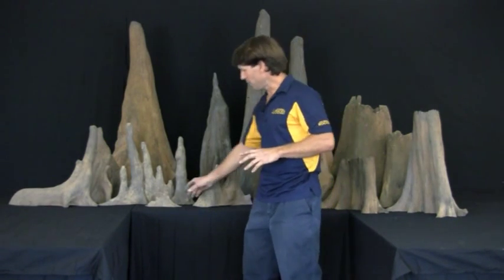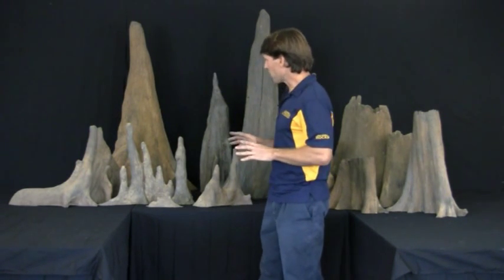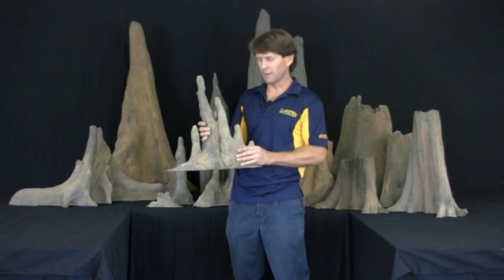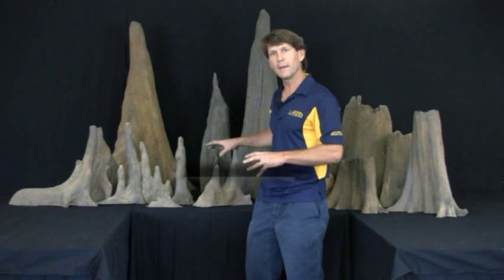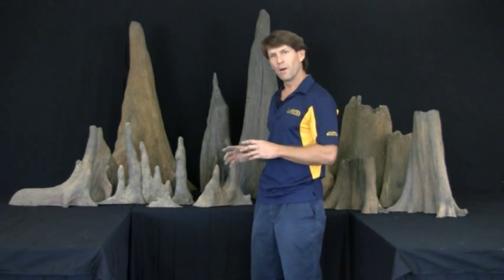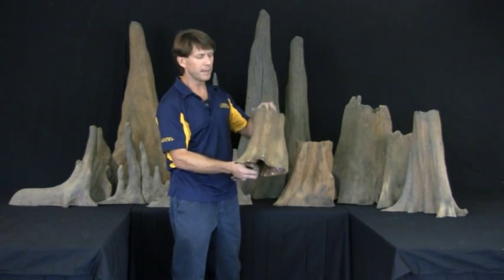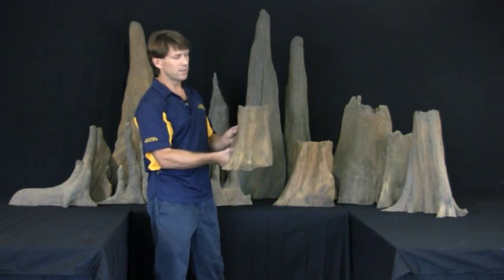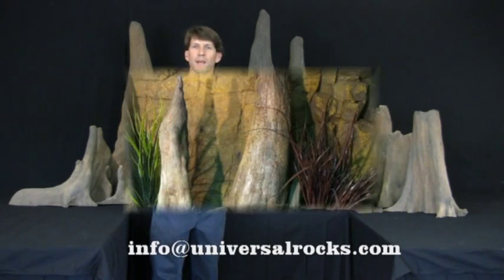Adding Cypress Knees to Your Aquarium or Fish Tank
Adding Cypress Knees to your aquarium is a great way to add depth, dimension and personalized character to your fish tank or reptile aquarium.  In this video, owner and founder of Universal Rocks shows you how easy it is to create a sunken aquarium look, by adding custom faux Cypress Knees.  They comes in a wide range of shapes and sizes ranging from 2" to 48" tall, and will never fade to prevent discoloration in your tank.